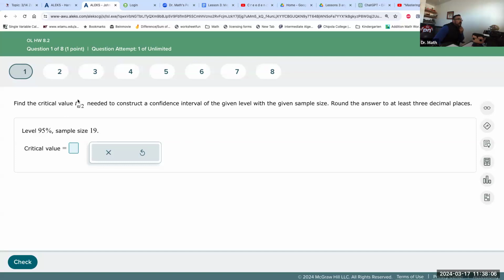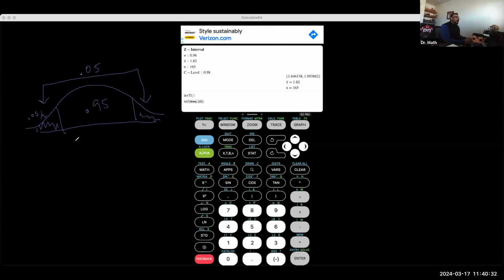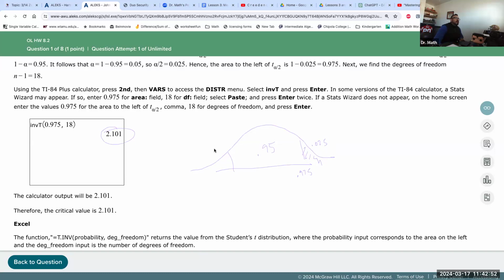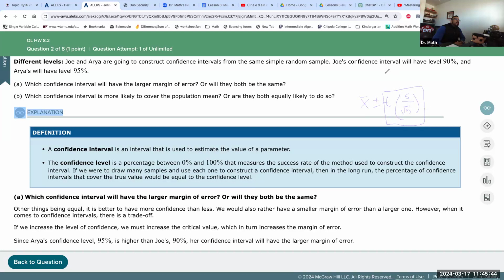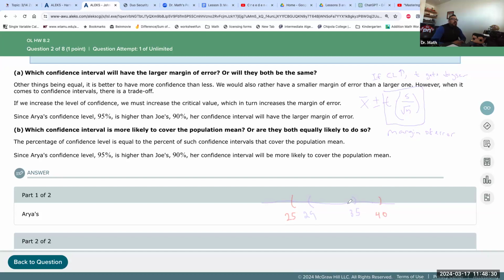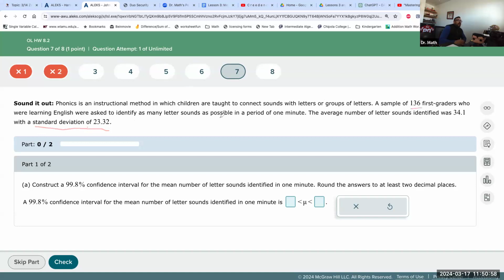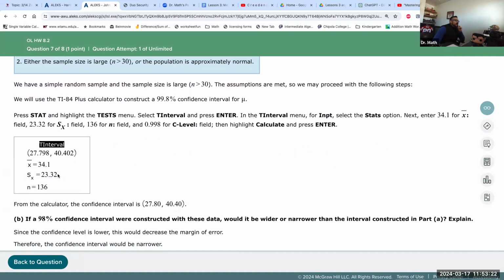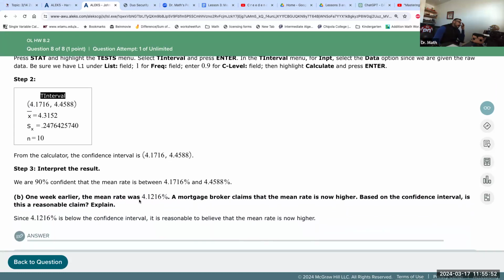Unlocking the Mystery: How to construct t-Intervals Using your TI84 Calculator!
A t-interval, or more formally, a t-confidence interval, is a type of confidence interval used in statistics when estimating the mean of a normally distributed population in situations where the sample size is small and the population standard deviation is unknown. It's based on the t-distribution, which adjusts for the uncertainty added by having a small sample size.

Here’s a bit more detail to help you understand it better:

The Basics of a t-Confidence Interval
Purpose: The main goal of using a t-confidence interval is to estimate the range within which the true mean of a population lies, based on sample data. It provides an interval estimate that is likely to include the population mean.
When to Use: It's particularly useful when dealing with small sample sizes (typically, n less than 30) or when the population standard deviation is not known. For larger samples, the t-distribution approaches the normal distribution, and the distinction between a t-interval and a z-interval (which is used when the population standard deviation is known) becomes less significant.